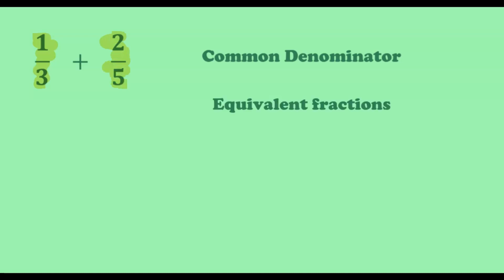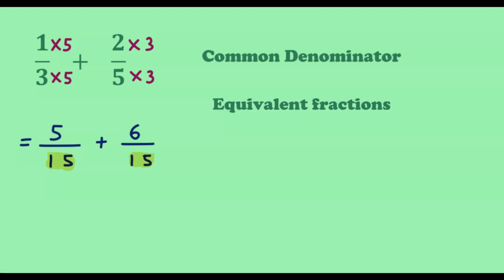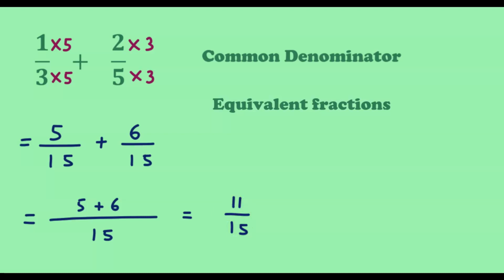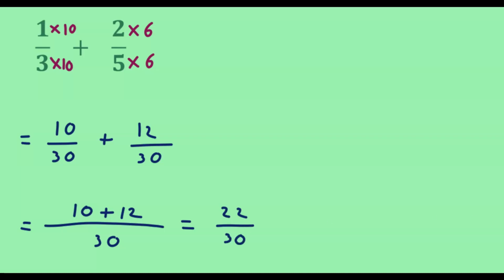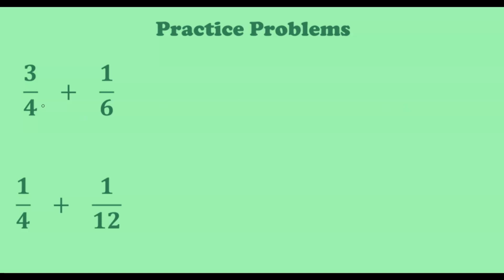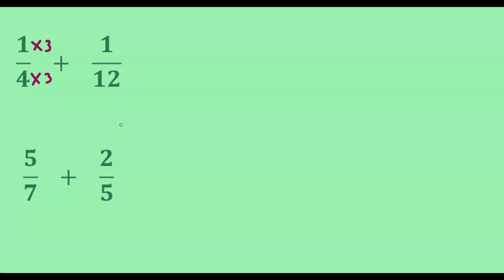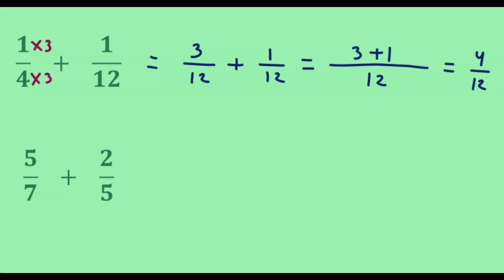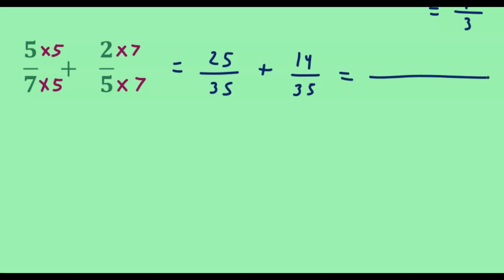Adding Fractions With Different Denominators | Add Fractions With Unlike Denominators | Pre-Algebra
In this video, we learn that to add two fractions with different denominators, we first rewrite the fractions as equivalent fractions with a common denominator and then we add the numerators and write the sum over the common denominator. We also go over a few practice problems.

0:00 The Method
3:09 Any Common Denominator Can Be Used
5:06 Practice Problems

Do you want to learn how to subtract two fractions with the same denominator? Then check out this video!